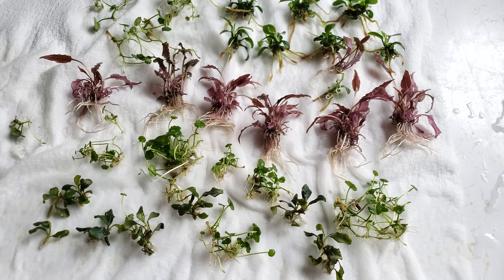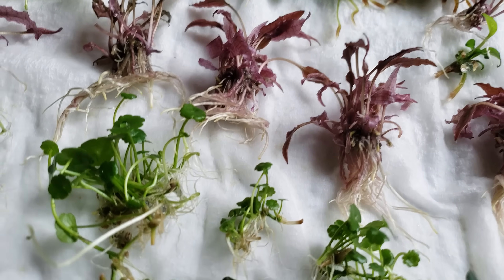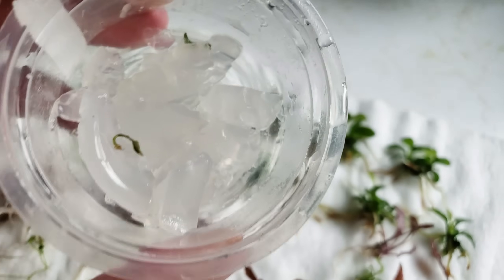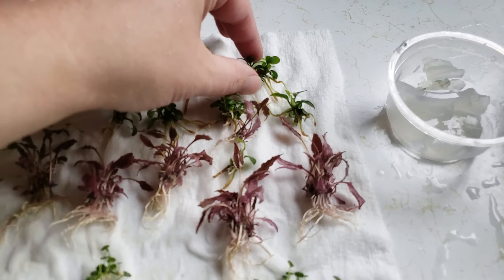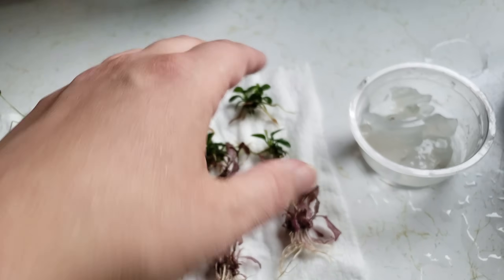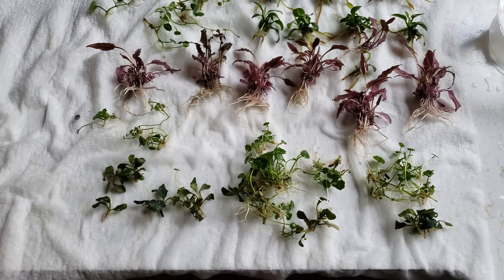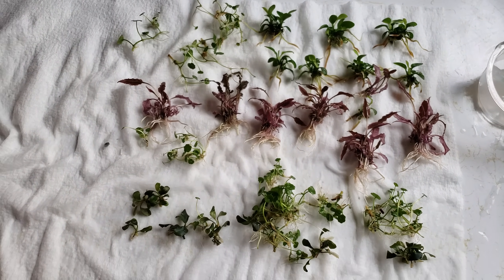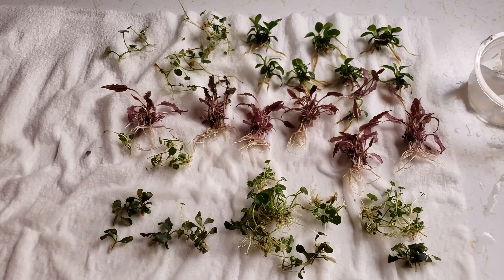Aquatic Plant Tissue Cultures - A Brief Overview of Preparing & Growing Buce & Pink Cryptocoryne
For rare shrimp and beautiful plants.
 Bonus Channel Code -
"SECRETSHRIMP15"

SECRETSHRIMP10 - Use it UNLIMITED times for a 10% off discount on ANY item or Creature in the store, also it helpd represent us as a  channel, earn the prize pool more money.